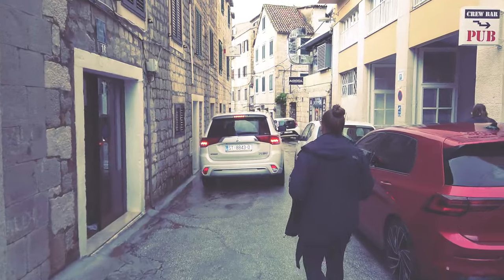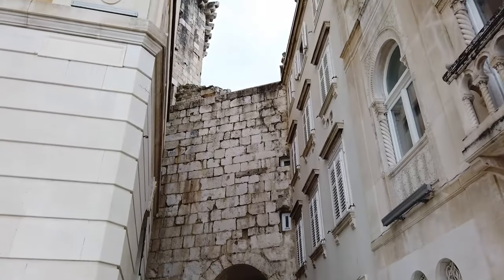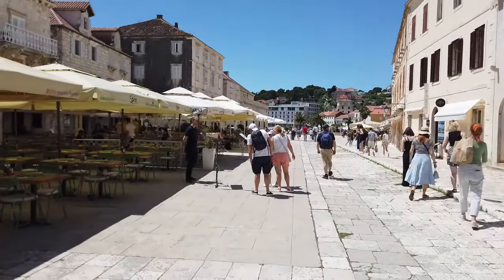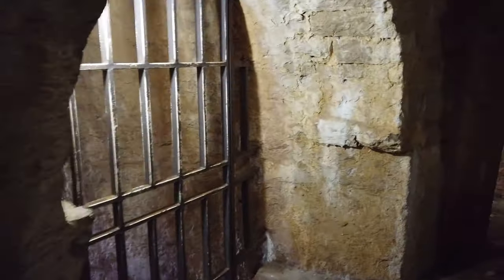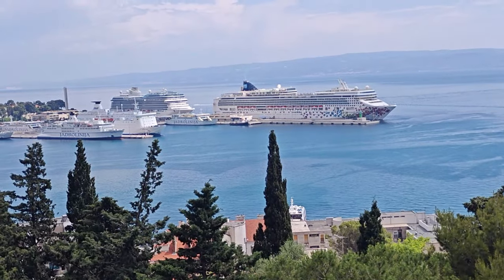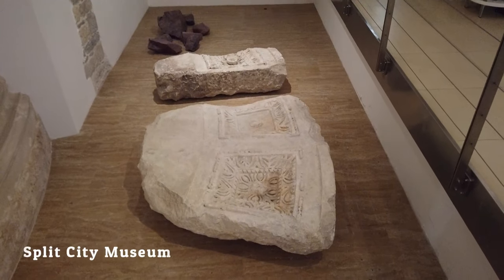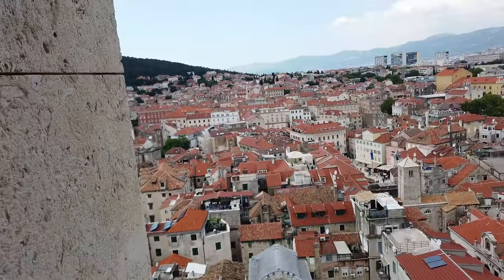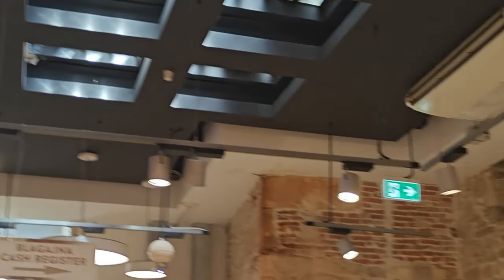How to spend the best week in Split Croatia!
We spent one week in Split, Croatia. There are so many things to do in Split, including exploring the historic Split old town, swimming at Split beaches, island-hopping to Hvar, day trips to Krka Waterfalls, and visiting Klis Fortress. Croatia is located on the Adriatic Sea along the Dalmatian Coast. Our guide has plenty of things to do in Split to help you plan your Croatia vacation.

What started out as travelling with kids from 10 months is slowing down as our kids are nearly 18 years old. You will see a mix of travel videos now featuring travel with teens and couples getaways without kids.

0:00 Manchester Airport
0:10 Landing in Split Day 1
0:40 Day 2 in Split - Exploring Split Old Town
2:53 Day 3 in Split - visiting Hvar
7:00 Day 4 in Split -  visiting Krkr Waterfalls
9:09 Day 5 in Split - visiting Trogir
10:45 Day 6 in Split - Klis Fortress and Marjan Hill
13:06 Day 7 in Split - Old Town attractions
17:50 Day 8 in Split - leaving